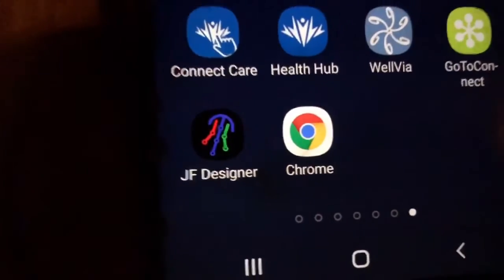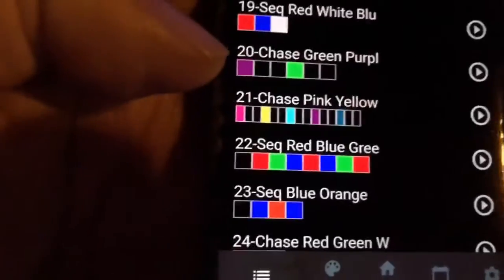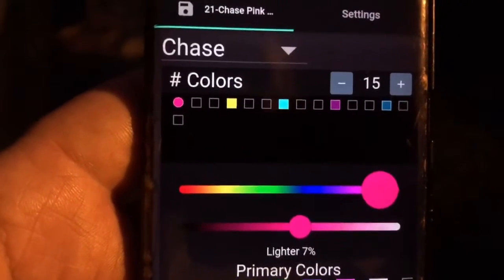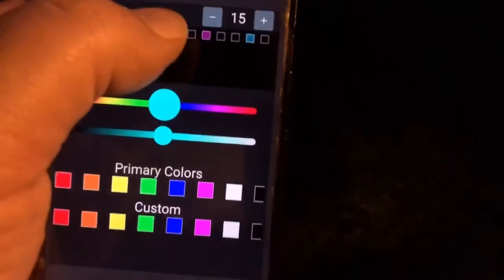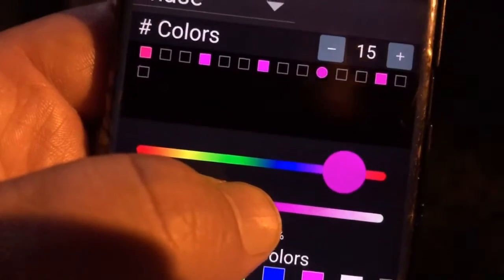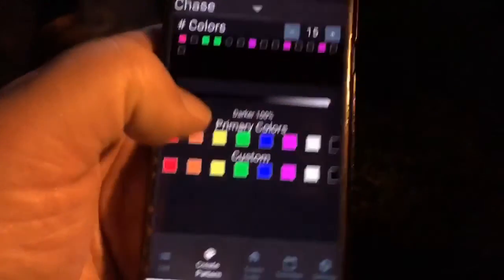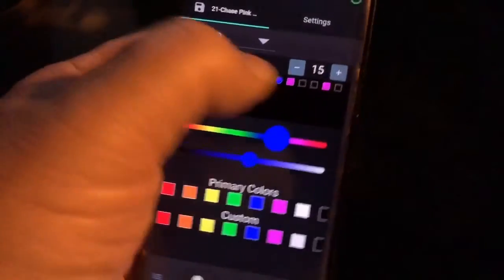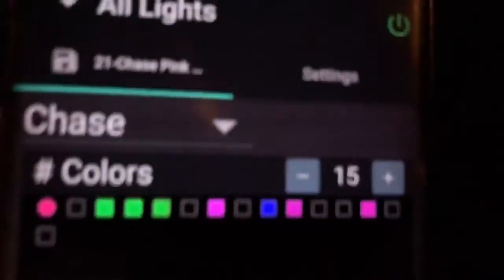Jellyfish Lighting - New App - Changing Legacy Programs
NOTE - this app is still in BETA testing.

In this video we look at adjusting the colors and sequence of legacy programs.  The previous app allowed you to adjust the RGB spectrum, but it was more of an all or nothing adjustment.  It also let you adjust brightness and speed.

The new app provides you with not only brightness and speed but variable RGB adjustments.  Not only that you can change every individual light in the pattern.  On or off, as well as the number of lights in a pattern, and every color in the pattern.

It’s pretty stinking awesome.  Check out the video to see how it is done.